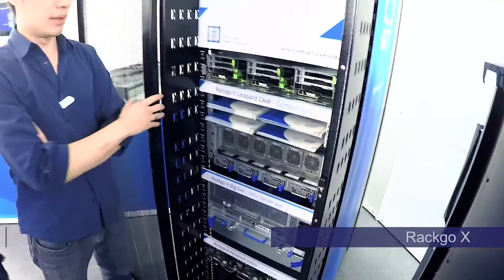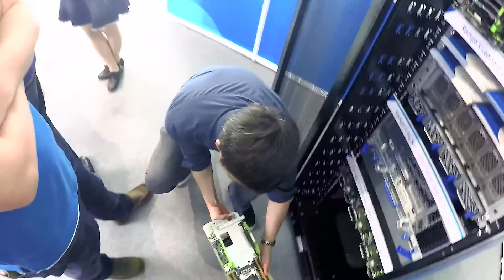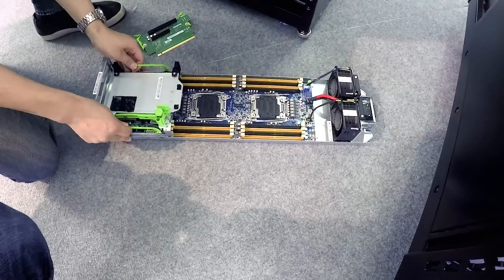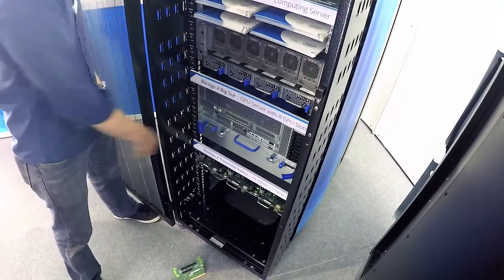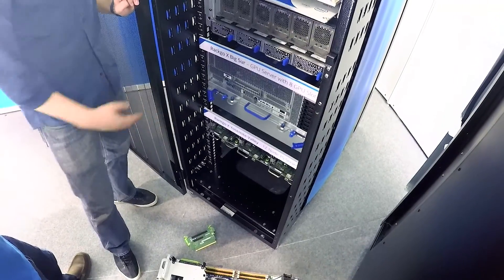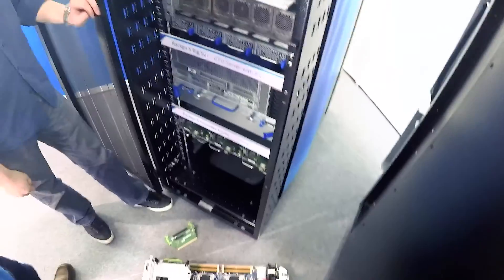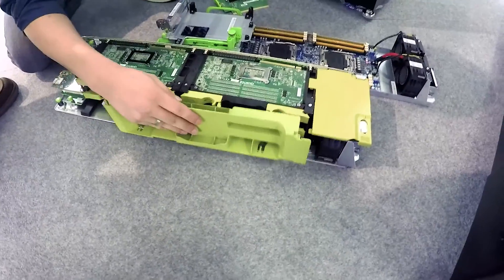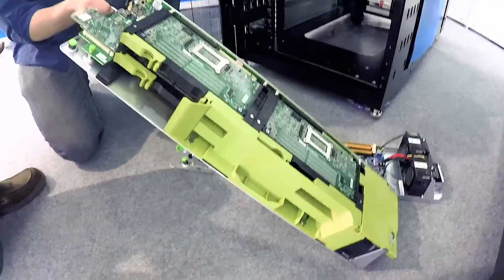Hyperscalers: Rackgo X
We take a look at Quanta's Rackgo X, a 21" open rack solution inspired by the Open Compute Project (a project initiated by Facebook in 2011) standard.

Rackgo X is designed to deliver hyperscale datacenter performance for low CAPEX and OPEX with simplicity, energy and cooling efficiency, high density, serviceability, scalability, and manageability. The Rackgo X is ideally suited for cloud architecture such as cloud service providers or large enterprise datacenters.